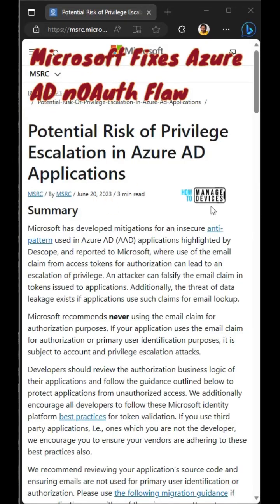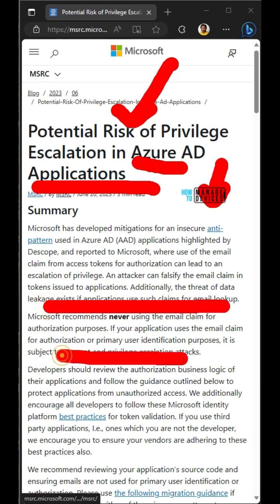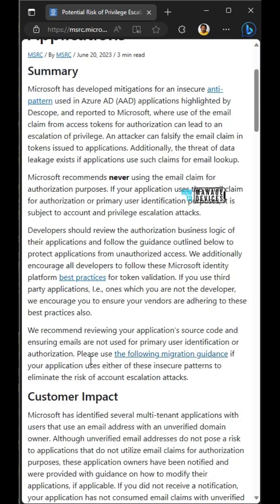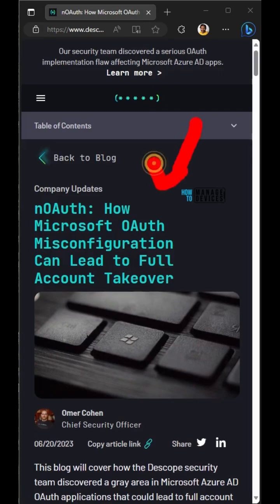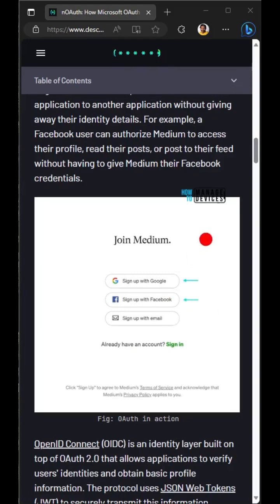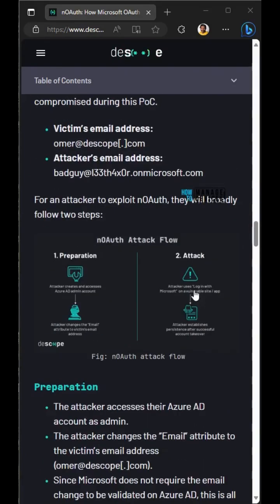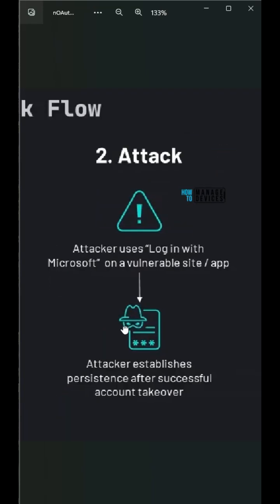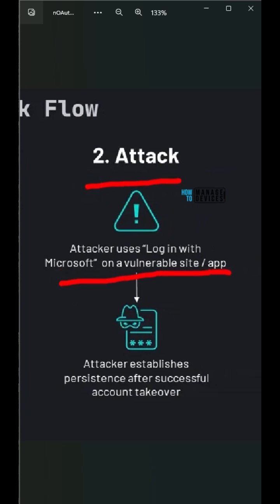Latest Azure AD Authentication Flaw is FIXED by Microsoft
Microsoft warns about a potential risk of privilege escalation in Azure AD applications that use the email claim for authorization.

As per Microsoft,
Using the email claim for authorization in Azure AD applications is an insecure anti-pattern that can lead to an escalation of privilege or data leakage.

Microsoft has deployed mitigations to omit token claims from unverified domain owners for most applications. Still, developers should review their application source code and follow the guidance to migrate away from email claim usage.

Descope is credited for discovering and reporting this issue to Microsoft.

According to the blog post, if your app uses “Log in with Microsoft” and uses the email address as a unique identifier for the user, it may be vulnerable to OAuth.

It suggests using the “sub” (Subject) claim as the unique identifier for the user instead of the email claim.

According to the blog post, Microsoft has introduced two new claims to help prevent nOAuth from being used against apps.

The second claim is RemoveUnverifiedEmailClaim, which is an authentication behavior flag that can redact email claims when the domain for the email is unverified.

Links

nOAuth: How Microsoft OAuth Misconfiguration Can Lead to Full Account Takeover